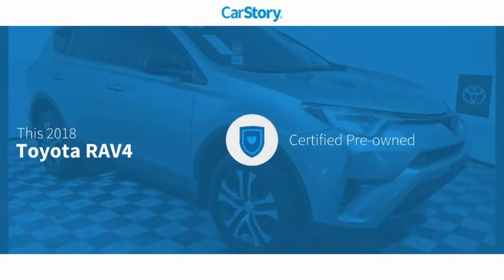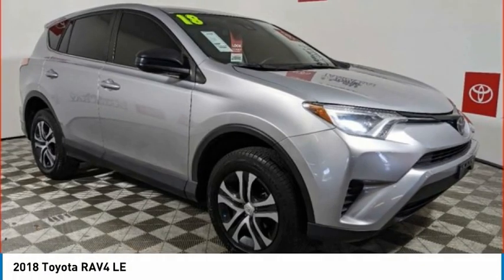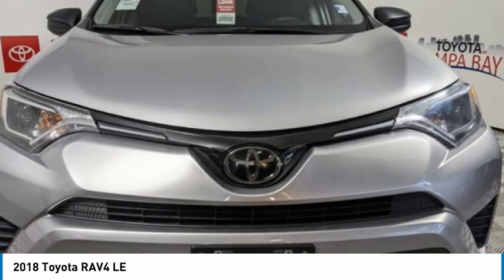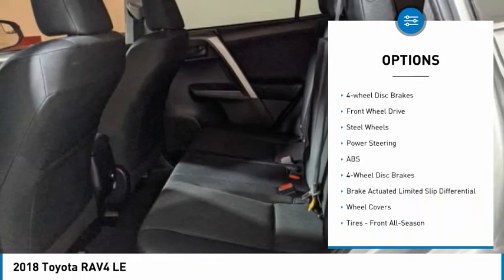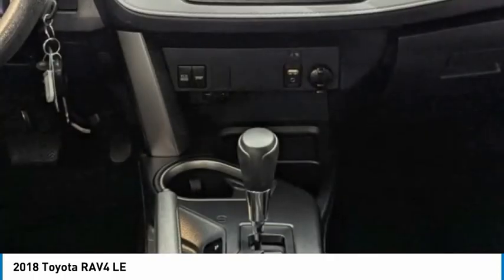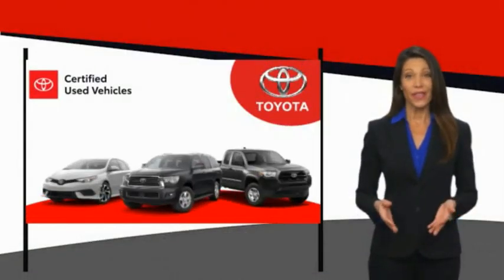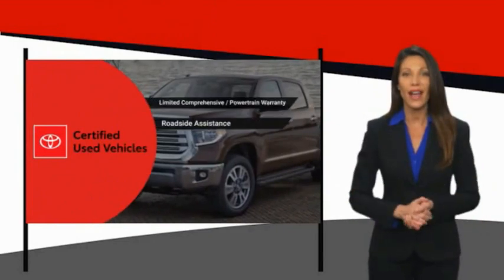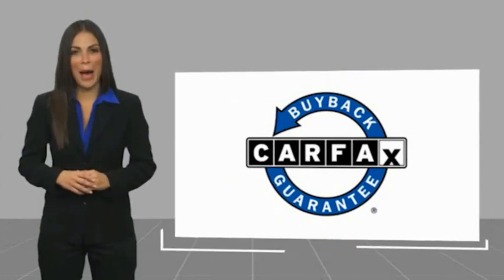2018 Toyota RAV4 S533546B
2018 Toyota RAV4 LE

TOYOTA CERTIFIED!! FREE HOME DELIVERY!! RAV4 LE, 2.5L 4-Cylinder DOHC Dual VVT-i, 6-Speed Automatic, Silver Sky Metallic, Black w/Fabric Seat Trim, Clean Carfax Certified, Backup Camera. Silver Sky Metallic RAV4 LE FWD 6-Speed Automatic 2.5L 4-Cylinder DOHC Dual VVT-i23/30 City/Highway MPGToyota Certified Used Vehicles Details:* Transferable Warranty* Limited Comprehensive Warranty: 12 Month/12,000 Mile (whichever comes first) from certified purchase date. Roadside Assistance for 7 Year / 100,000 Mile* Powertrain Limited Warranty: 84 Month/100,000 Mile (whichever comes first) from TCUV purchase date* Warranty Deductible: $0* Vehicle History* 160 Point Inspection* Roadside AssistanceAwards:* 2018 KBB.com 10 Best SUVs Under $25,000 * 2018 KBB.com Best Resale Value Awards * 2018 KBB.com 10 Most Awarded BrandsTOYOTA OF TAMPA BAY ADVANTAGE At Toyota of Tampa Bay, you receive exclusive features and benefits to both enhance and protect your vehicle. From protective coatings for you paint, headlights, and interior surfaces such as surface sanitation to nitrogen tire service and roadside assistance, we provide you the MOST VALUE for your money. GUARANTEED! (See dealer for more details) Toyota of Tampa Bay near Brandon and Wesley Capel is a full-service dealership that offers a wide variety of services to our visitors and guests. Just one visit and you'll see just how dedicated we are to your complete satisfaction. We have a friendly and knowledgeable staff ready to help you every step of the way. Whether it's sales, service, body shop or financing, you'll always get the attention you deserve from Toyota of Tampa Bay. We are located at 1101 E Fletcher Ave Tampa, FL 33612. Fast, Friendly, Fair & Fun! Final vehicle sale price subject to safety inspection costs, certification costs and repair order costs. All offers are mutually exclusive. All vehicles subject to prior sale. See dealer for complete details.